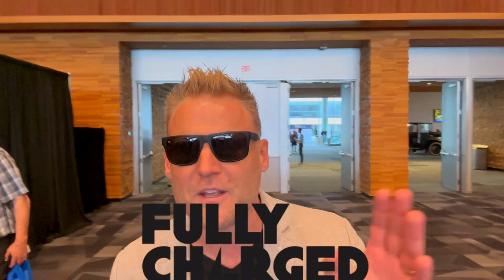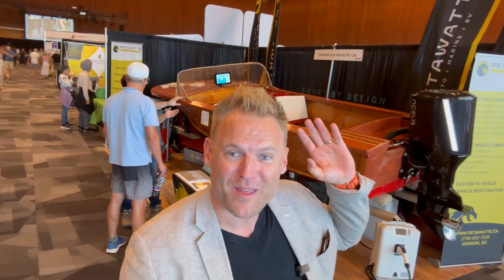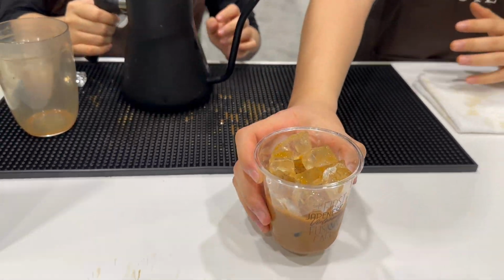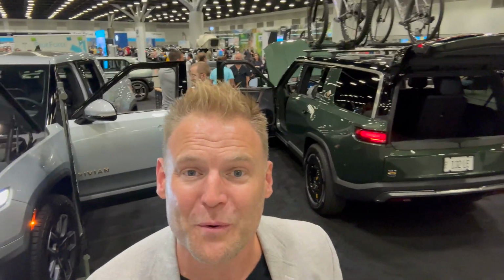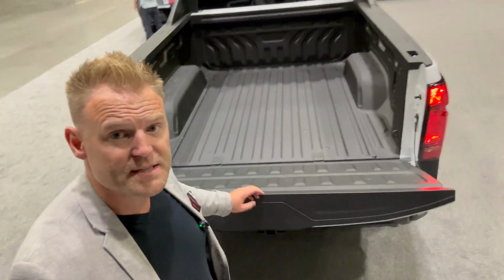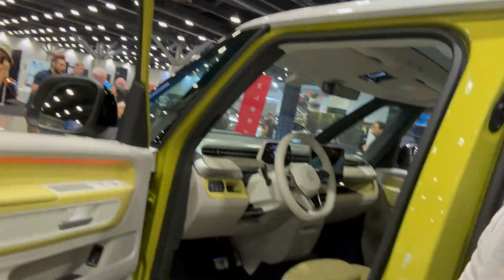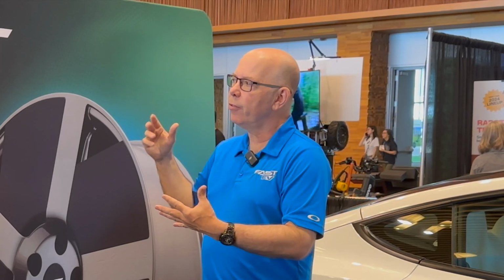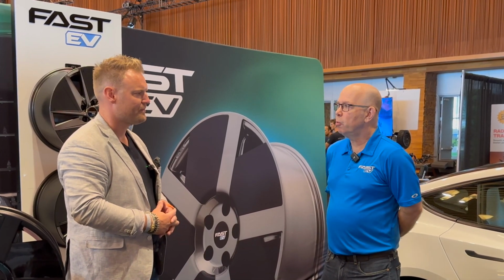World's TOP EV Show SHOCKED ME! Sandy Munro, RIVIAN R3, Cybertruck VS Legacy Auto! Fully Charged?⚡️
I travelled from Austin Texas to Vancouver Canada to explore the World’s No.1 Electric Vehicle & Home Energy Expo! Check out the unique displays, wild vehicles and get a taste of everything this incredible show has to offer!

We see what the newcomers to the EV industry are bringing to market versus Legacy Automotive and gauging consumer sentiment.

How do the Legacy Automakers stack up to the upstart rivals?

📖 BOOKMARKS:
00:00 Introduction
00:51 Sandy Munro: Is Range Anxiety Real?
01:44 Taiga & Electric Marine
03:20 Main Hall
04:55 VinFast
06:45 Lower Hall
08:29 Rivian
10:13 General Motors
13:41 Mini & Toyota
14:23 VW Microbus
15:40 Fastco Wheels Showcase
20:46 Show Flyover

🤔 Who is JOSHWEST247?

🚘 I am a 15 year veteran of Legacy Automotive. I achieved Multi-Year Top Sales Volume & Gross Nationwide in Canada at the top OEM dealership in the country. Also managed a pre-owned dealership and built an EV focused department. Pioneered online and virtual auto sales a decade before it was mainstream.

🤠 Now based in Austin Texas! Don't miss out my unique perspective & insight on upcoming videos discussing the current & future state of the Automotive Industry, Automotive Dealership Network, Tesla, All Things Electric, Real Estate, Airbnb, Long Term Rentals, Bitcoin, Home Renovations and more!